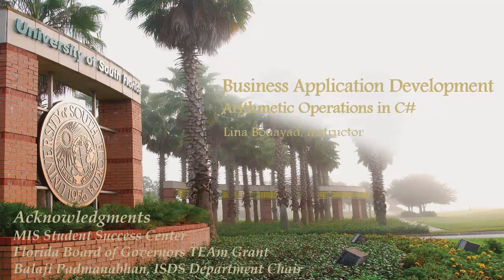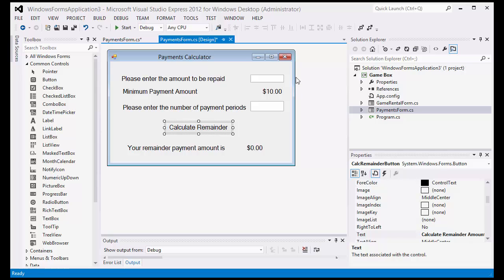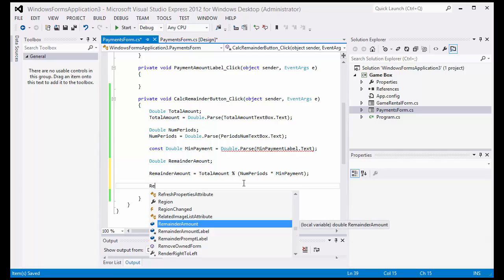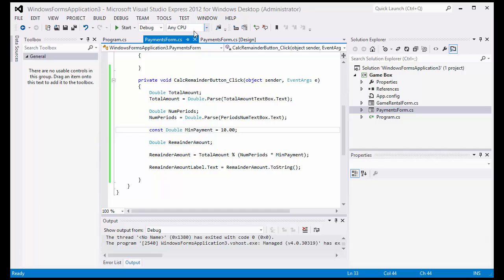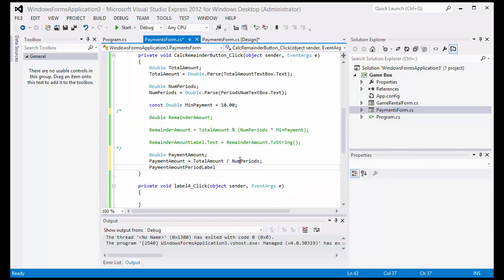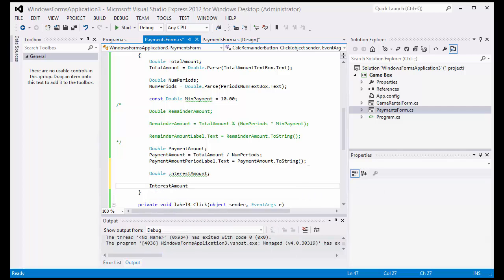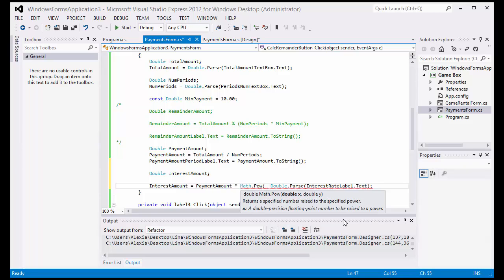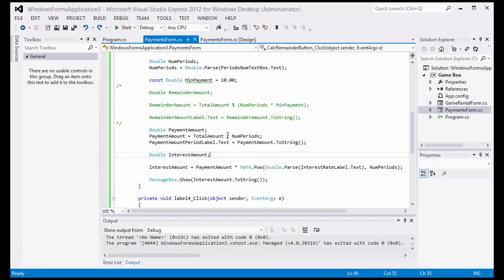Arithmetic Operations 2